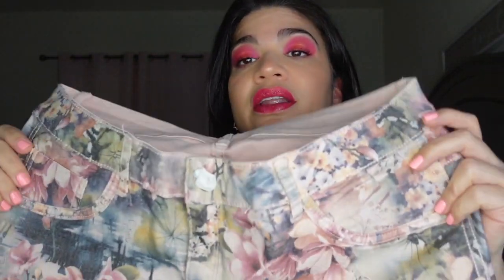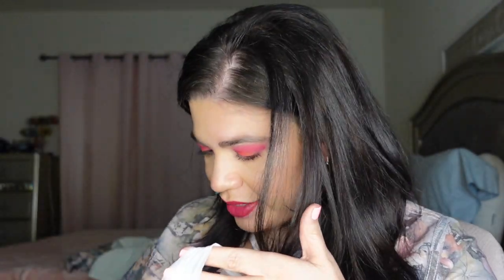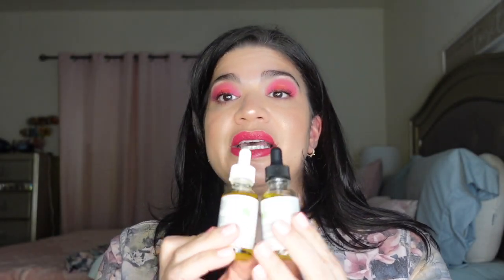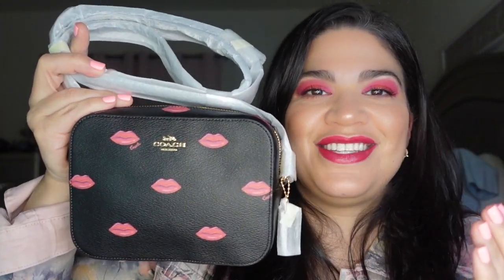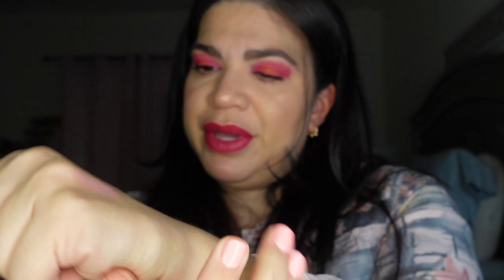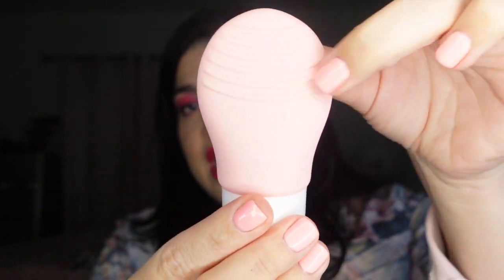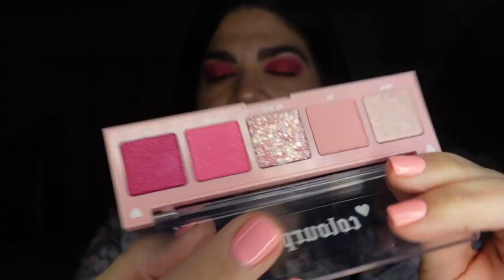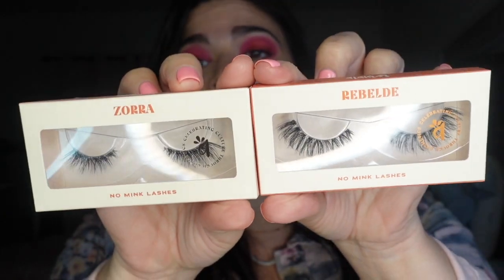HUGE HAUL! | KATE SPADE, COACH, MAKEUP GEEK, DOLLAR TREE & MORE!!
3. HUDA BEAUTY MYSTERY BAG
4. THE DIRTY LAMB DAY & NIGHT SERUM
5. KATE SPADE HEART IT FRANNY BAG
6. KATE SPADE GREENE STREET SMALL MARIELLA BAG
7. KATE SPADE JACKSON COLORBLOCK CROSSBODY: NOT AVAILABLE
8. COACH LIP IMPRINT BAG (SIMILAR)
10. JACLYH HILL HIGHLIGHTERS
11. SUNDAY RILEY CLEAN RINSE
12. SUNDAY RILEY GOOD GENES
13. CHICO'S BLAZER (SIMILAR)
14. BOACAY TRAVEL BOTTLE SET
15. COLOURPOP 143 PALETTE
16. BOTANICS REVIVE & PROTECT POSTBIOTIC CLEANSER
17. LA ROCHE POSAY REDERMIC R ANTI AGING RETINOL SERUM
18. REDKEN ACIDIC BONDING SHAMPOO, CONDITIONER & LEAVE IN
19. WET N WILD VALENTINE'S ALL FOR LOVE BUNDLE
20. CIATE LONDON GLITTER FLIP LIPSTICKS
21. MAKEUP GEEK MATRIX NEUTRALS PALETTE
22. BEAUTYLISH HACHIKO KABUKI BRUSH